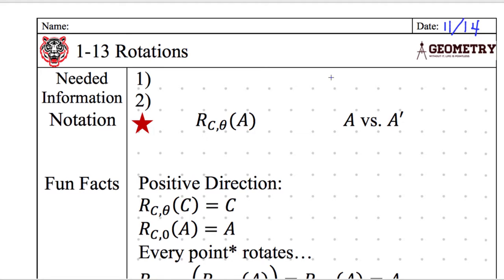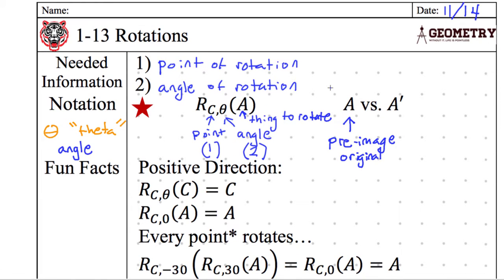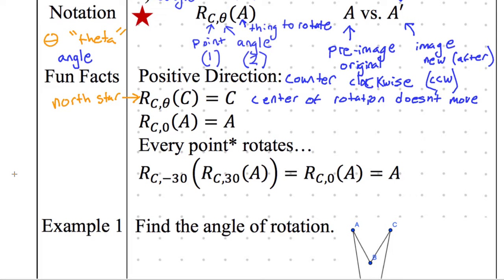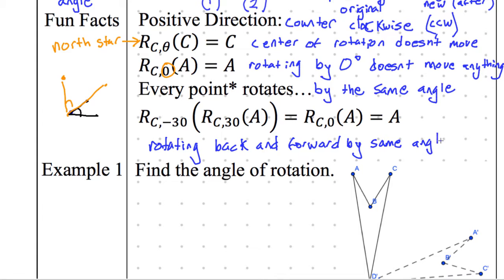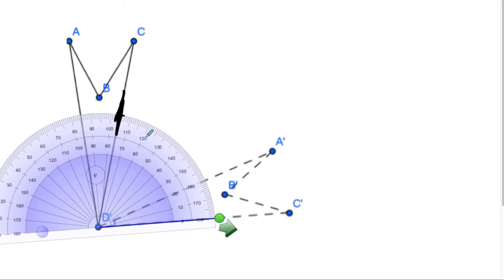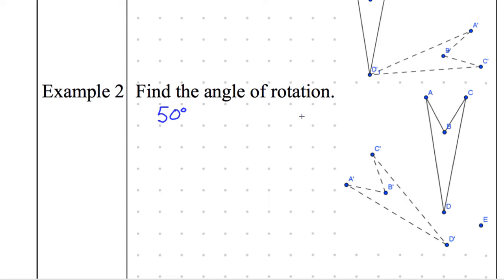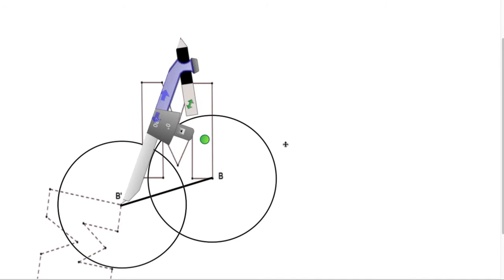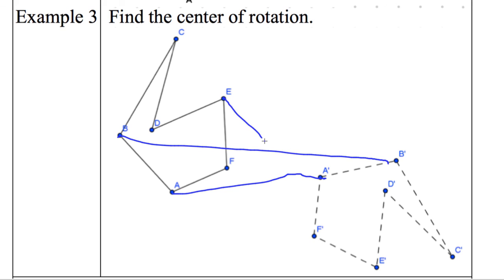Geometry notes 1-13 Rotations